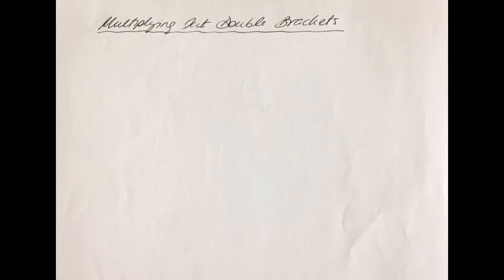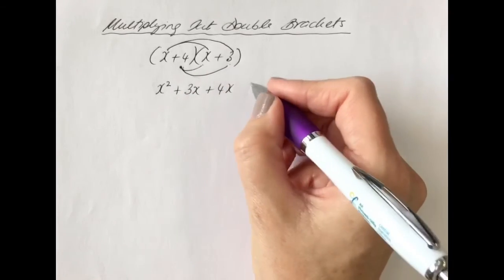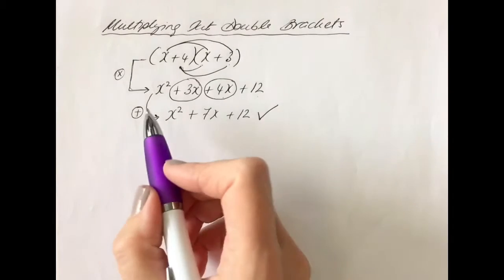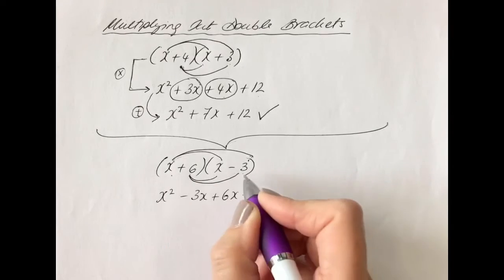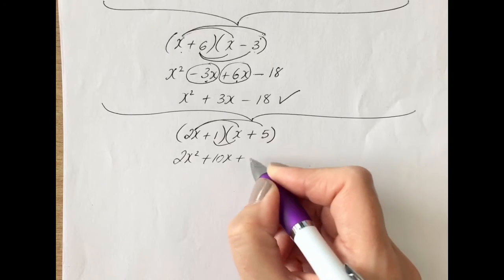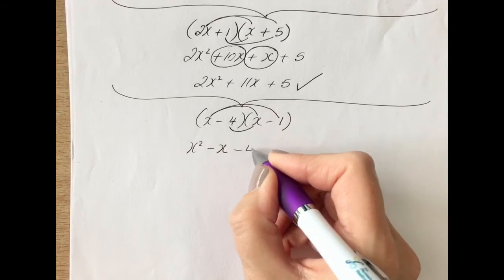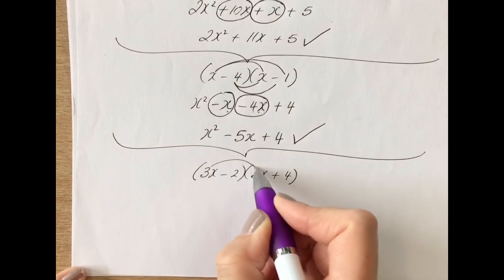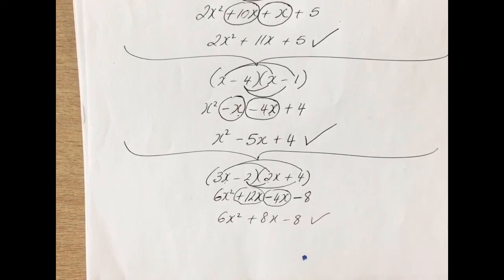Multiplying Out Double Brackets JC OL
This video works through the process of multiplying out double brackets. A key skill needed at Junior Cert ordinary level.